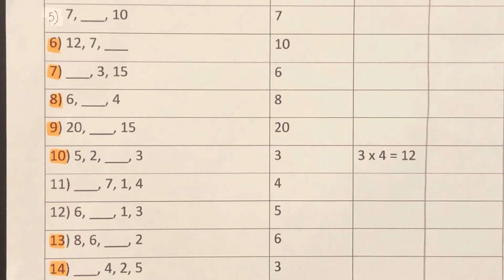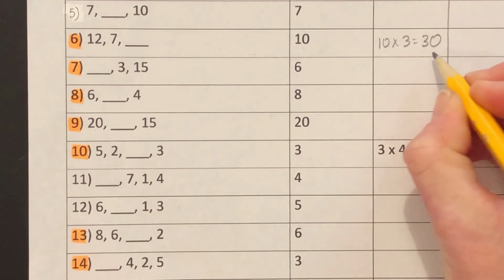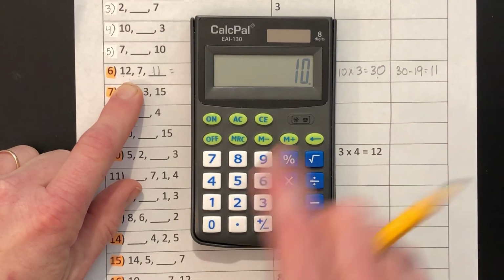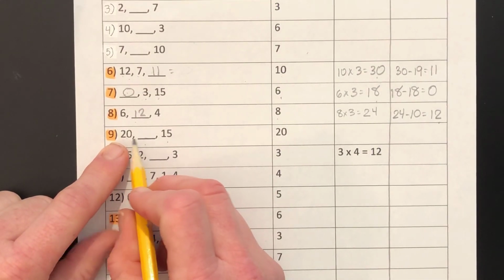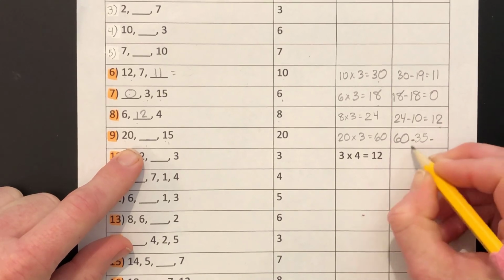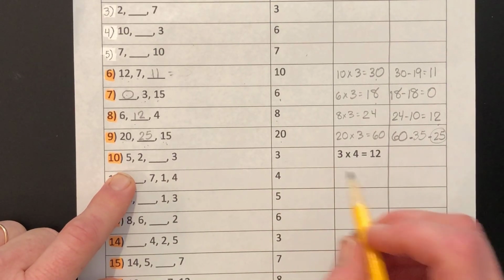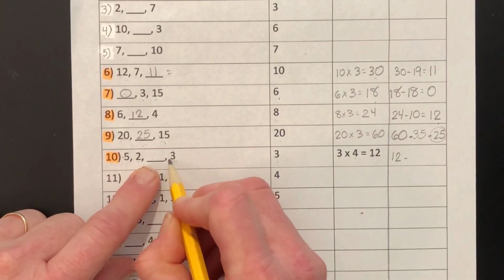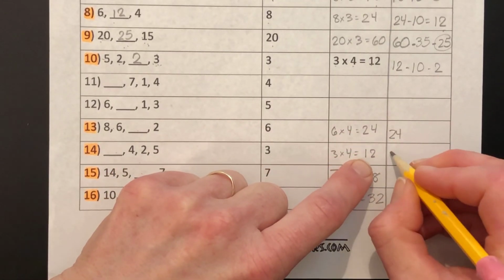Mean, Median, Mode, & Range 1 & Missing Data 1